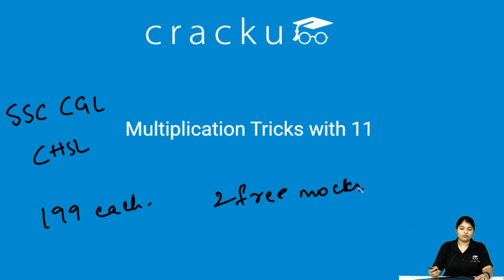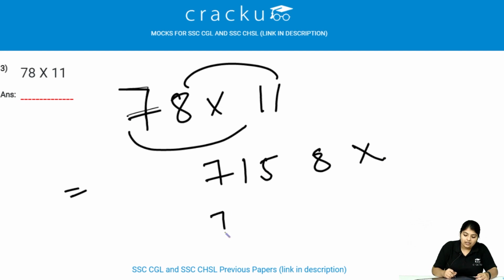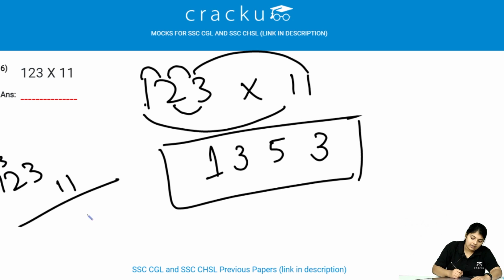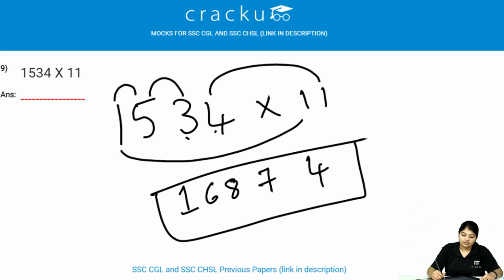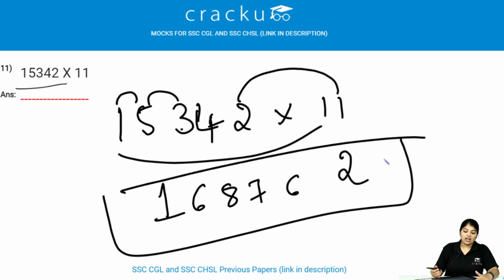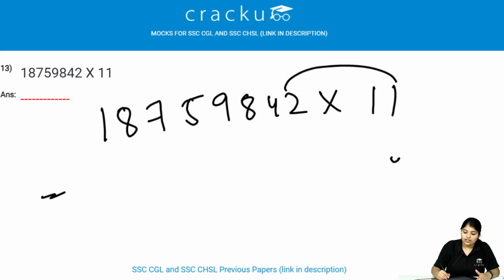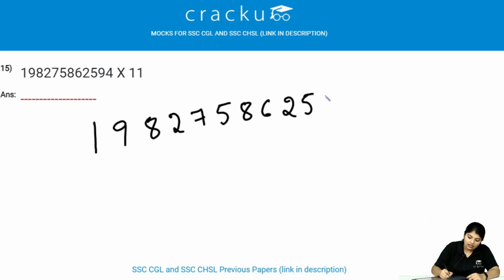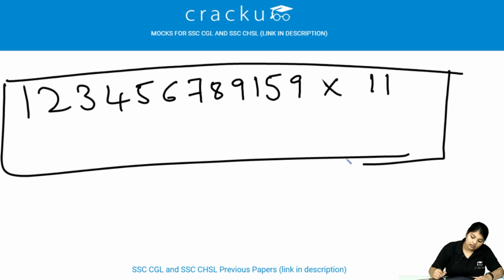Multiplication Tricks with 11 | Easy & Fast Way to Learn | Math Tips & Tricks for SSC CGL & CHSL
We have clearly explained multiplication tricks with 11 for calculations. These Tricks will be useful when your appearing banking and government jobs. These simple and easy tricks will be very helpful for your exams.

📢📢📢 Get 210 SSC Mocks for just Rs. 299.

Get 120 SSC CGL mocks for just Rs. 199

Get 20 SSC CHSL mocks for just Rs. 149

Get 10 SSC CHSL Mocks for just Rs. 117